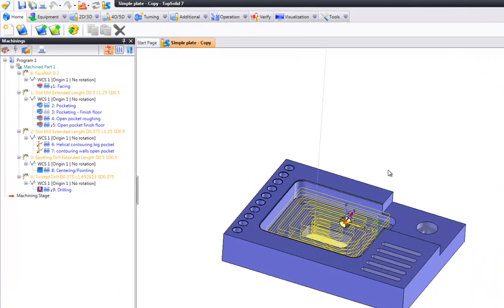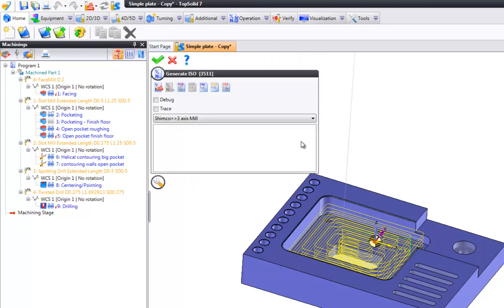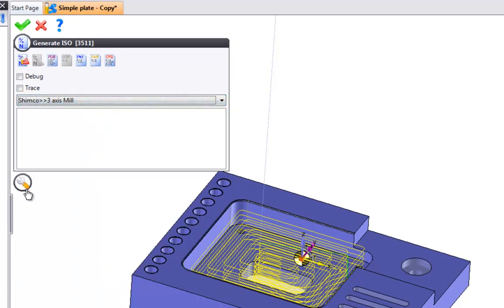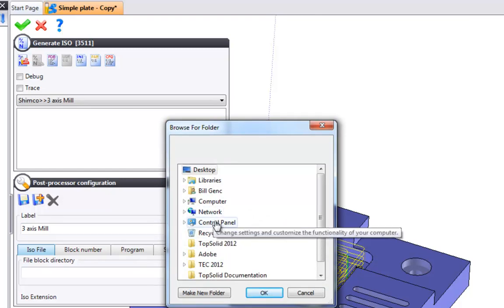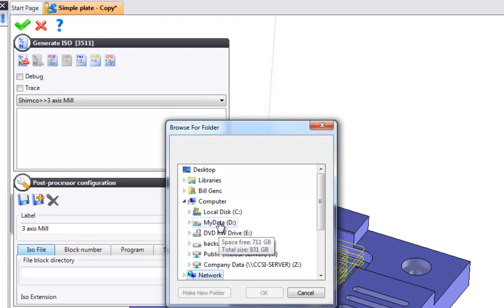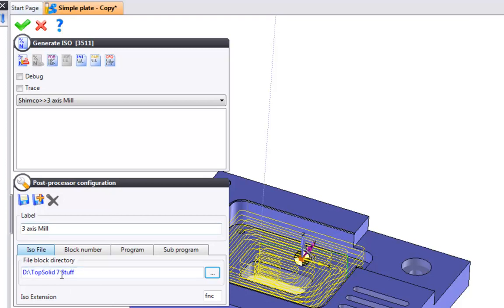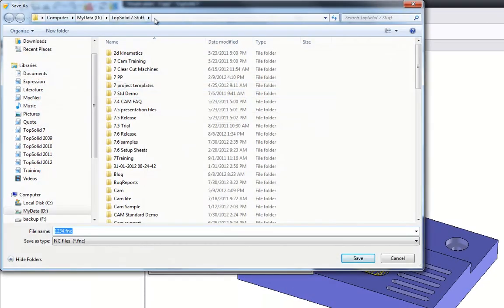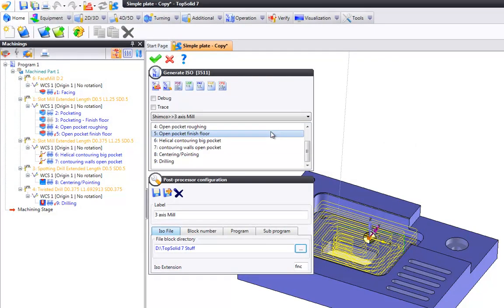Post process in TopSolid Cam 7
In this video you will learn how to post process in TopSolid Cam 7.  Moreover, you will be shown how to configure the post processor to send the G code to a specific folder on your computer or your network.